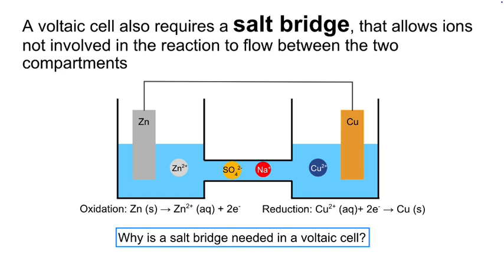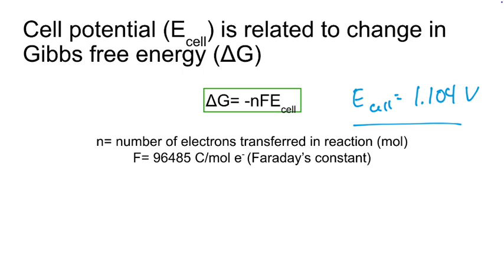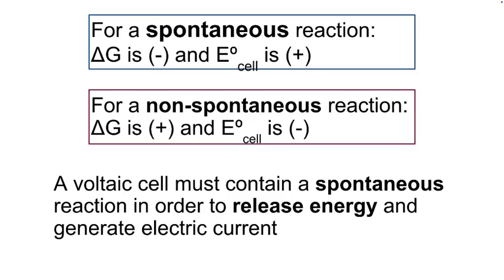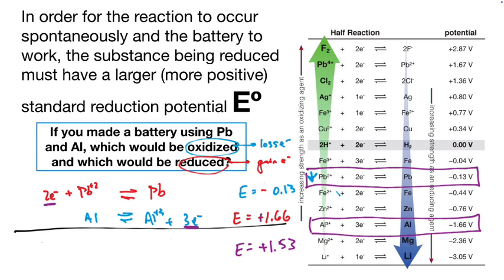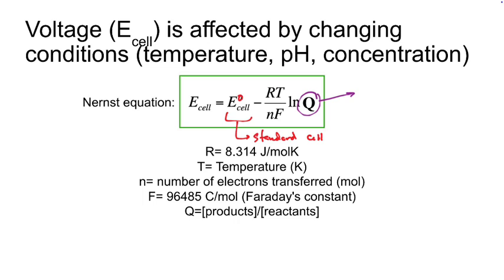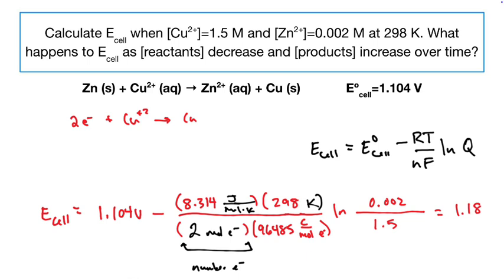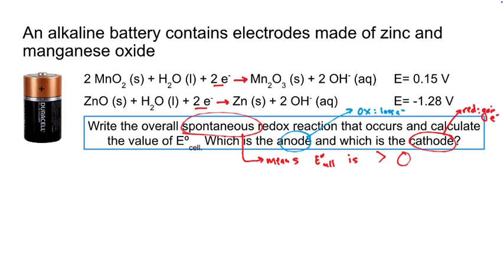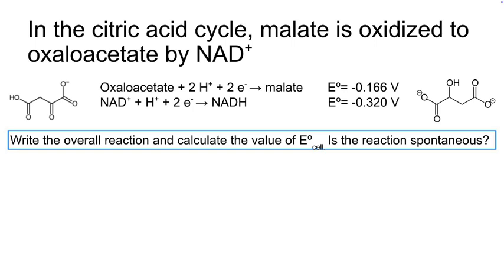152 wk14 T